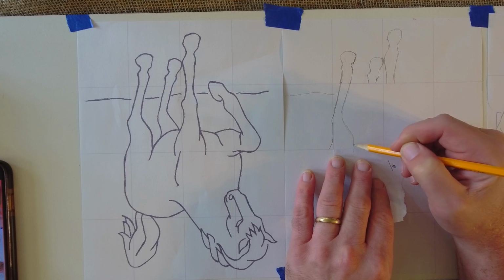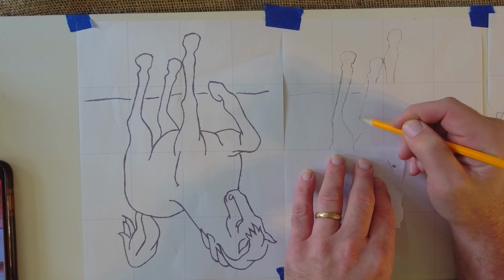Upside Down drawing with Mr G!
We will be using a grid method and doing some upside down drawing to focus on drawing what we see!